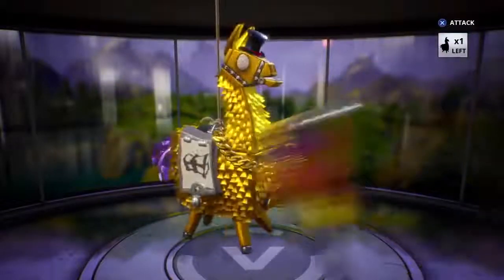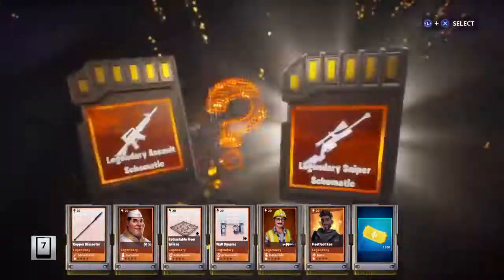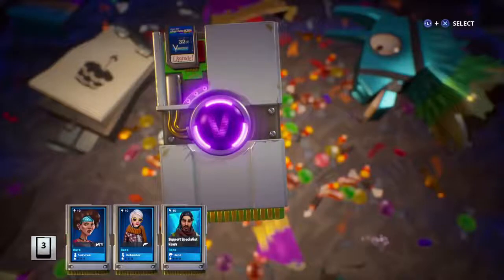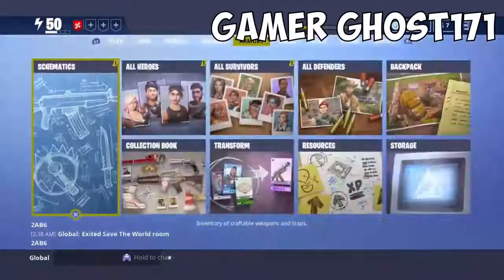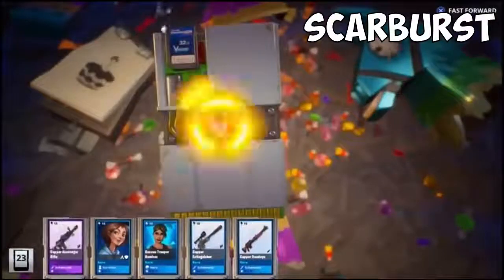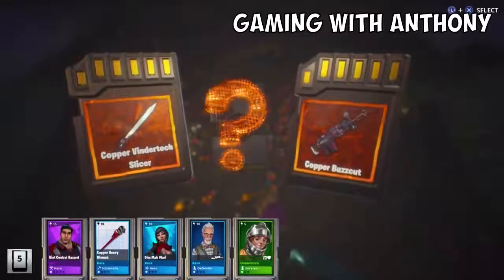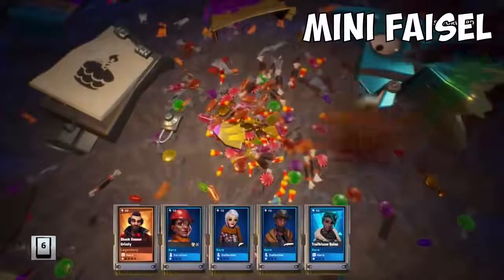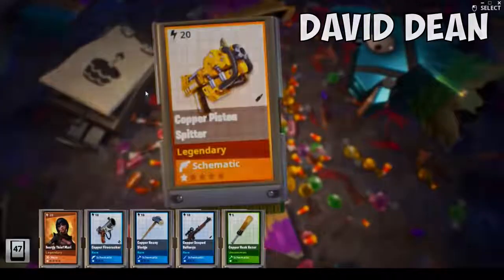BEST BIRTHDAY LLAMA OPENINGS MYTHICS & SKULL TROOPERS Fortnite Save The World PVE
Fortnite is an online video game first released in 2017 and developed by Epic Games. It is available as separate software packages having different game modes that otherwise share the same general gameplay and game engine. The game modes include Fortnite: Save the World, a cooperative shooter-survival game for up to four players to fight off zombie-like creatures and defend objects with fortifications they can build, and Fortnite Battle Royale, a free-to-play battle royale game where up to 100 players fight in increasingly-smaller spaces to be the last person standing. Both game modes were released in 2017 as early access titles; Save the World is available only for Microsoft Windows, macOS, PlayStation 4, and Xbox One, while Battle Royale has been released for those platforms, as well as Nintendo Switch, iOS and Android devices.

While both games have been successful for Epic Games, Fortnite Battle Royale became a resounding success, drawing in more than 125 million players in less than a year, and earning hundreds of millions of dollars per month, and since has been a cultural phenomenon.